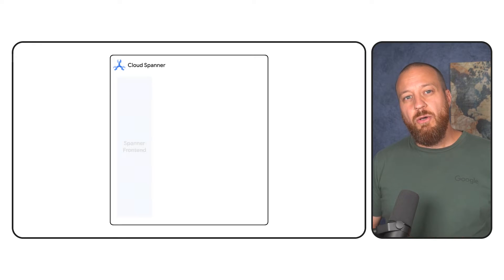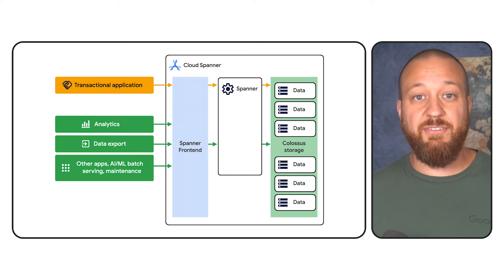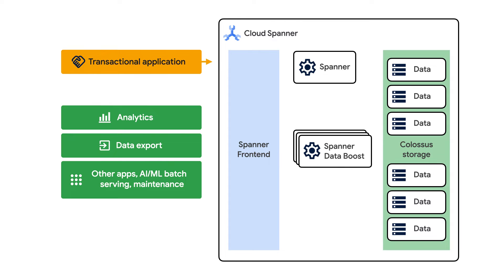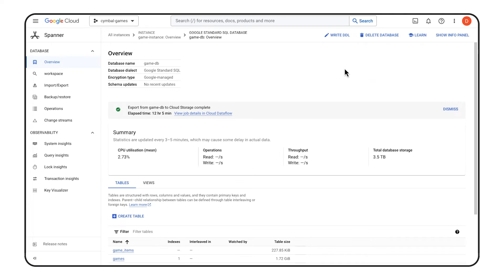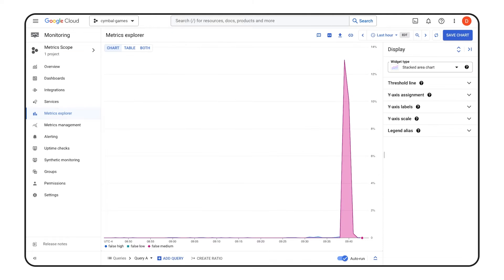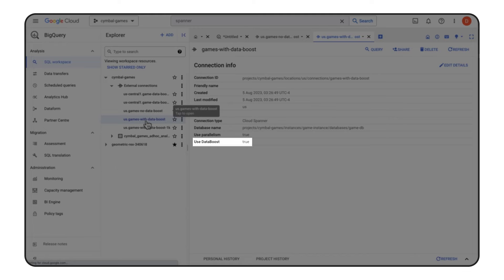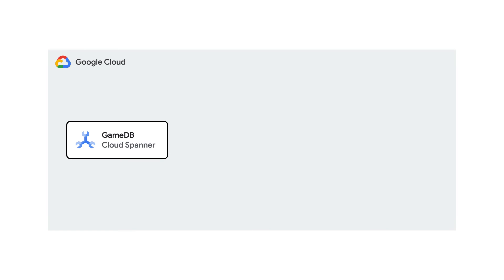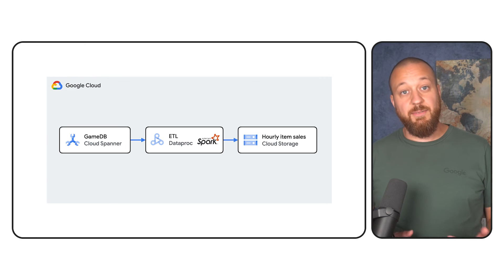What is Cloud Spanner Data Boost?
With Cloud Spanner Data Boost, developers can execute heavy analytical queries with near-zero impact to existing workloads on their Spanner instance. Watch along and see how you can enable Data Boost without impacting your application and user workloads.

Chapters:
0:00 - Intro
0:31 - Impacts of mixing analytic and operational workloads
1:56 - Using Data Boost with Big Query federated queries
3:27 - Other ways to  use Data Boost
4:21 - Data Boost security
5:00 - Wrap up